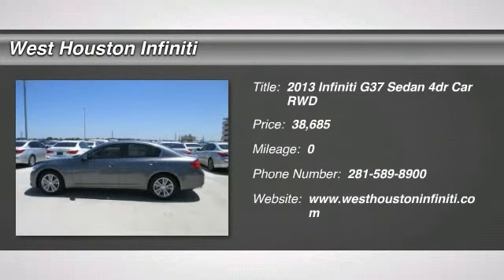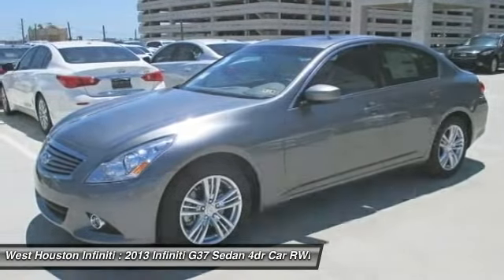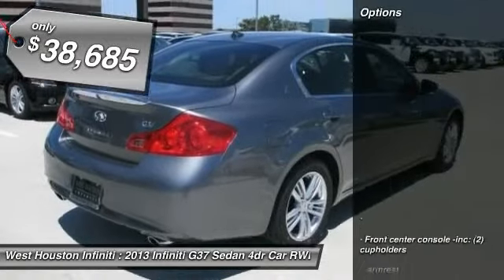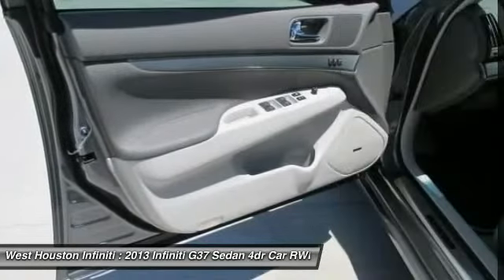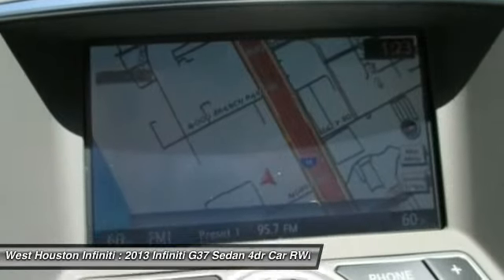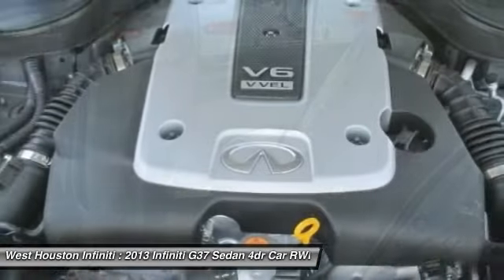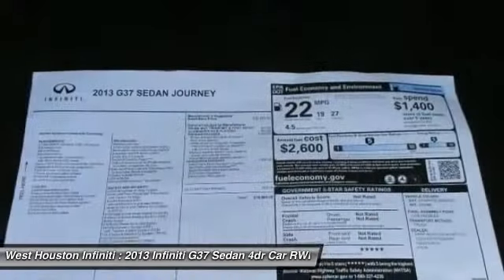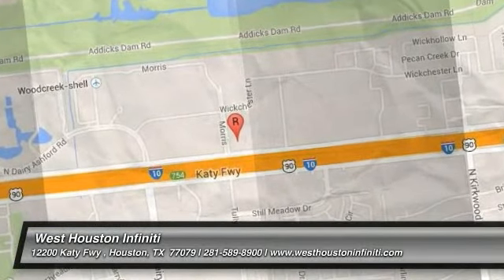2013 Infiniti G37 Sedan Houston TX GL0284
2013 Infiniti G37 Sedan Journey

We are pleased to present this excellent 2013 Infiniti G37 Sedan with 0 miles. Its beautiful Graphite Shadow exterior is nicely complimented by a clean Stone interior.  This G37 Sedan comes equipped with the following options,  , Front center console -inc: (2) cupholders,  armrest,  storage compartment,  12V power outlet, Leather shift knob w/metallic finish, 8-way power front passenger seat, Rear seat heater vents, Rear window in-glass antenna w/diversity system, Tilt meter cluster (linked w/steering column),  and much more. For a complete list, select the Options button below.